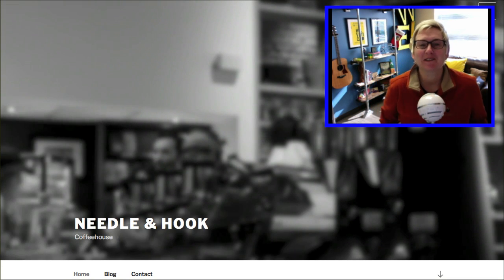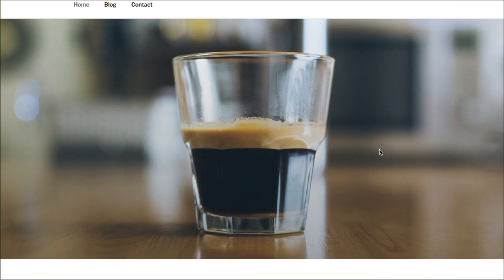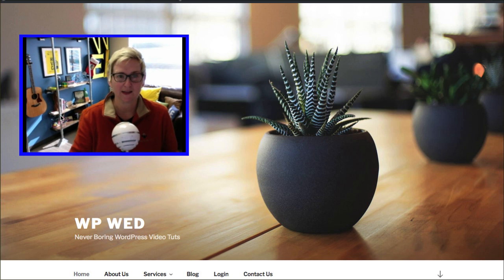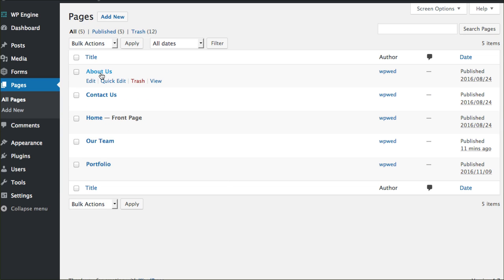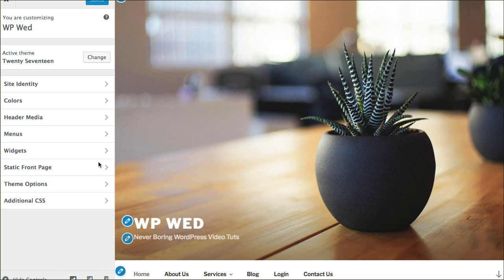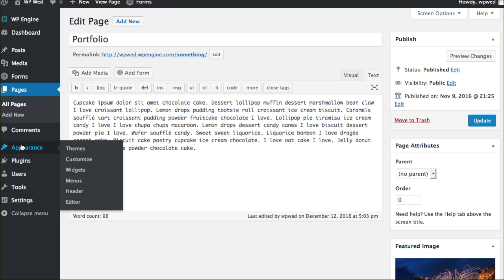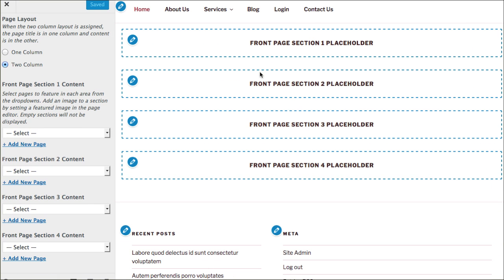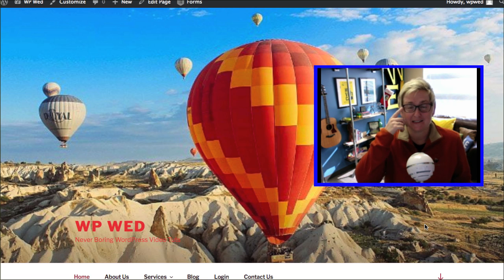❓👍 How to Customize Twenty Seventeen WordPress Theme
Presented by Kori Ashton Here's another WordPress Wednesday video helping you customize the Twenty Seventeen Theme. Learn how to apply the large images that appear on the home page. Customize the whole theme to meet your needs.

How to Update to 4.7 WordPress & The Twenty Seventeen Theme Review